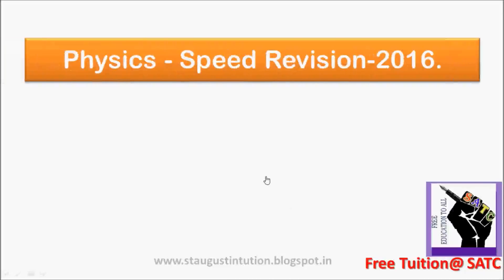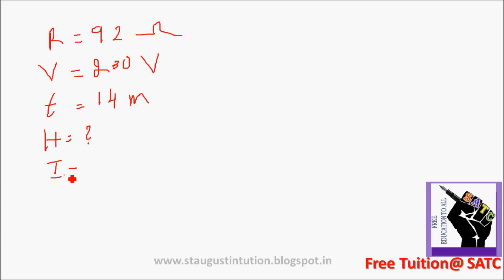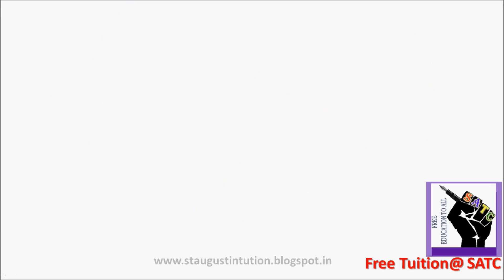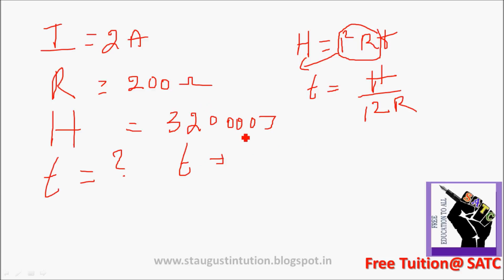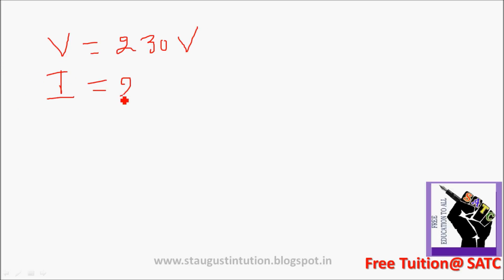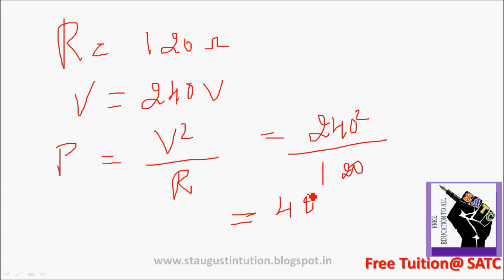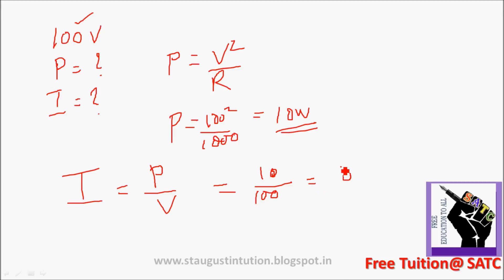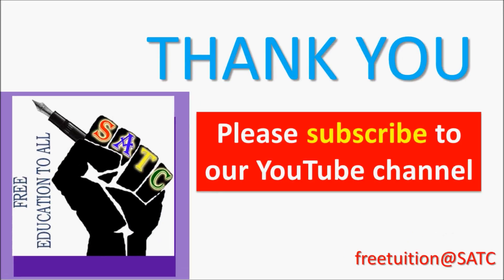PHYSICS | PART 4- CHAPTER 5|SPEED REVISION | 2016| CLASS 10 KERALA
this video discuss a quick revision of chapter 5 in physics KERALA SSLC - Chapter 5 Effect of electricity..